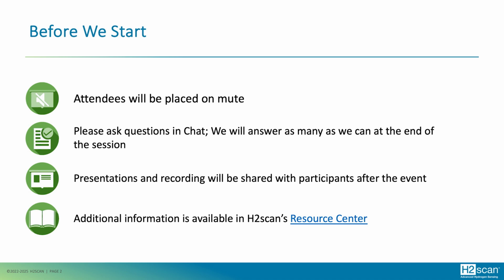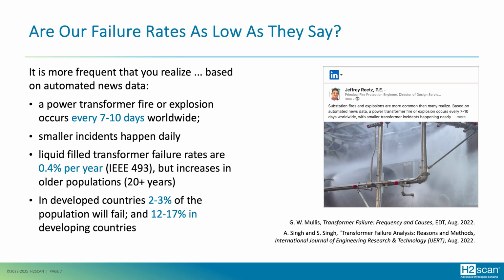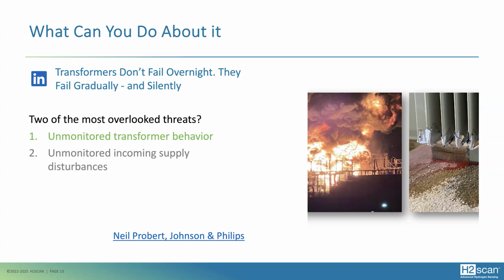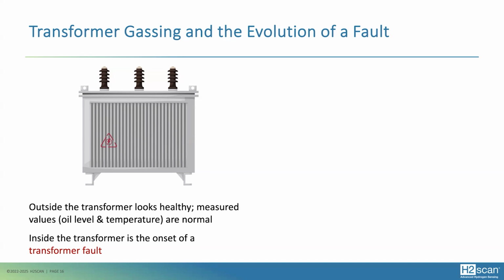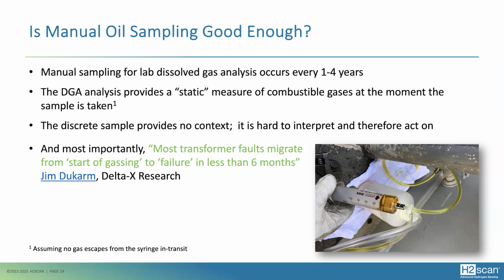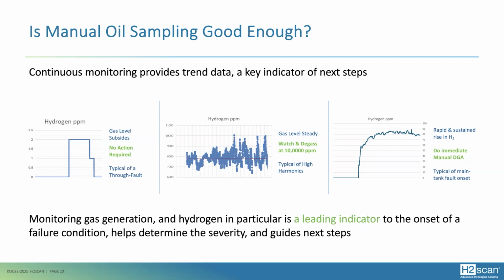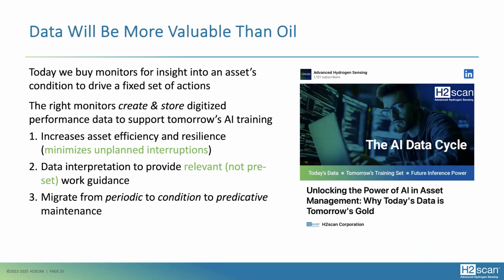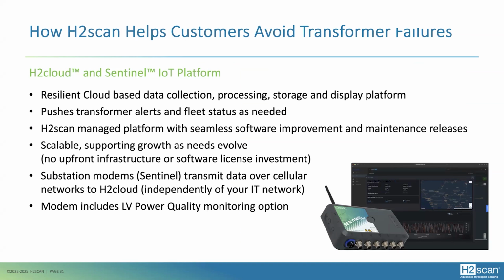Webinar: Transformers and Manufacturers' Bottom Lines: Find Value Through Monitoring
This webinar is tailored for manufacturing professionals looking to learn how to use efficient and cost-effective hydrogen detection technology to avoid unplanned downtime, transformer failures and ensure compliance with new NFPA 70B standards.

Here’s What You’ll Learn:

1. The Cost of Transformer Downtime – and How to Prevent It
- Understand the financial and operational impacts of unplanned downtime.
- Learn how real-time monitoring of transformers can protect your operations from disruptions that could cost millions.

2. NFPA 70B (2023) Compliance
- Gain a clear understanding of the updated NFPA 70B standard and what it means for your facility.
- Learn how non-compliance can impact insurance claims and increase operational risks—and how to avoid these pitfalls.

3. Early Fault Detection for Proactive Maintenance
- Discover how advanced, proactive hydrogen sensing technology enables early detection of transformer issues before they escalate.
- Reduce reactive maintenance costs and extend the life of your equipment with predictive insights.

4. Strategies to Reduce Unplanned Outages
- Learn practical steps to minimize unplanned outages, maintain productivity and protect work-in-progress inventory.
- Hear from industry experts about how leading manufacturers successfully implement these strategies.

5. Boosting Efficiency with Cutting-Edge Technology
- Explore the benefits of single gas transformer monitors and how they fit into a modern, efficient energy management plan.
- Discover tools and solutions to optimize your electrical assets while reducing costs.